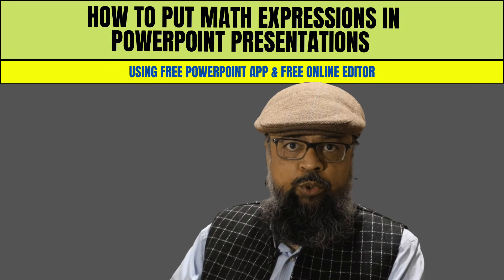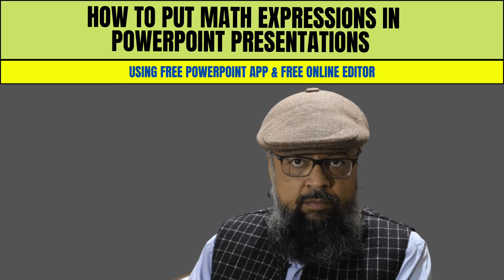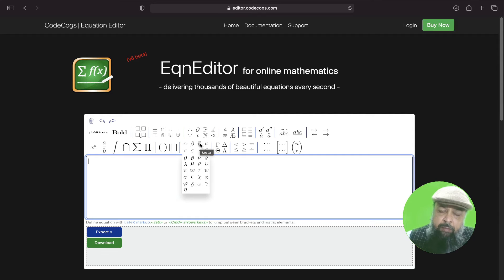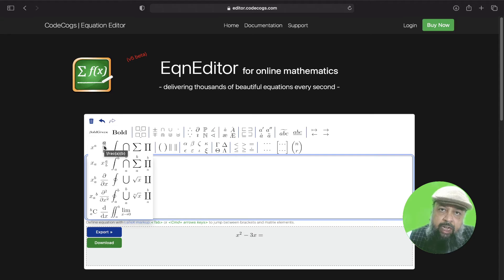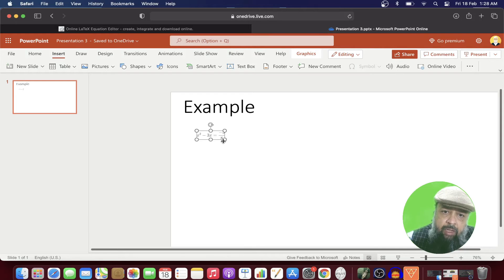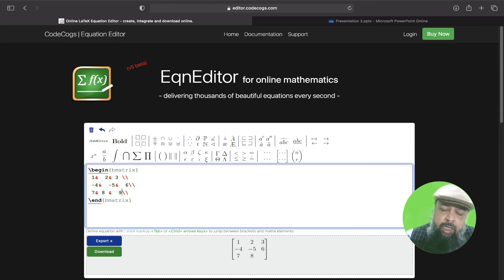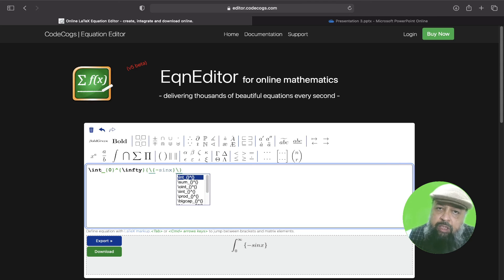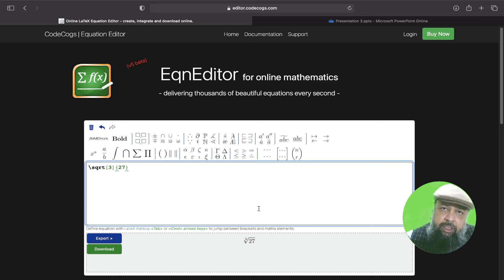The Best Way to Put Math Expressions in a Powerpoint Presentation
Next Watch this:
Writing Math Equations in Latex [Latex Tutorial]

In this video, you will learn the best method to put math expressions in the free version of Microsoft Powerpoint app. The free online version of Powerpoint app does not have an equation editor in the insert menu. However we can create math expressions and Math equations by using a free online editor, get vector images and can put these images in our Powerpoint presentations. The added advantage would be that because these are vector images, we have the ability to scale them to any large size without losing the sharpness of the Math expressions, which is fantastic. This free editor is a latex based editor called codecogs. I will also show you some important latex commands used to type math equations.